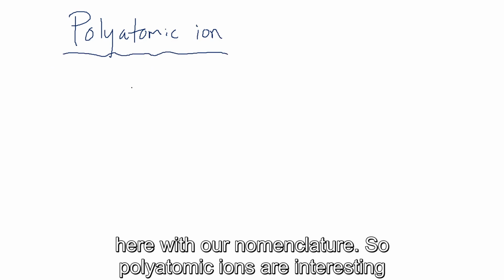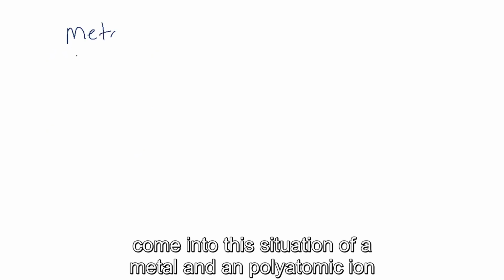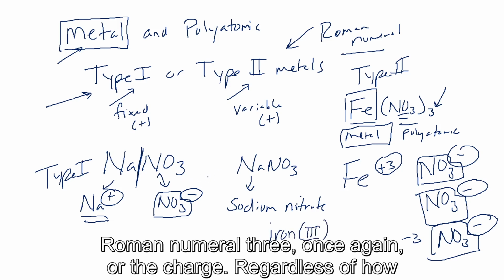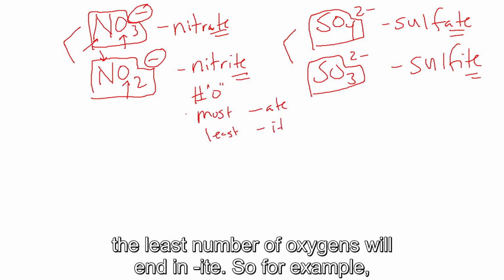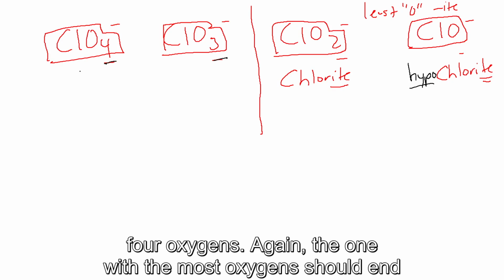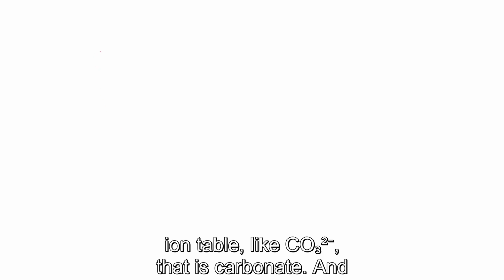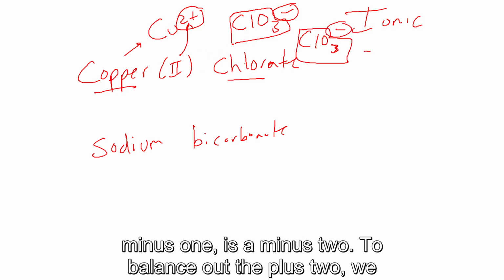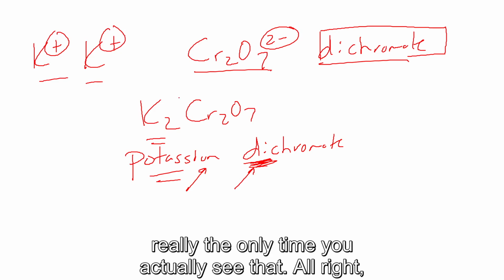Polyatomic Ions Quick Video CC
This quick video covers polyatomic ions. Hope it helps.